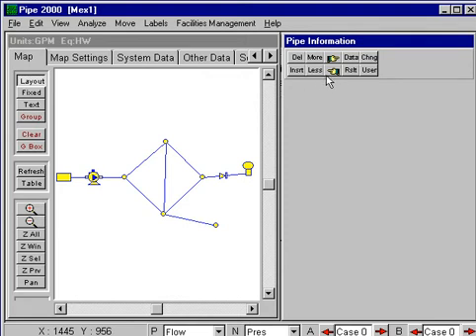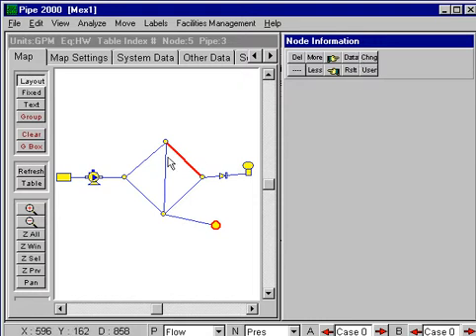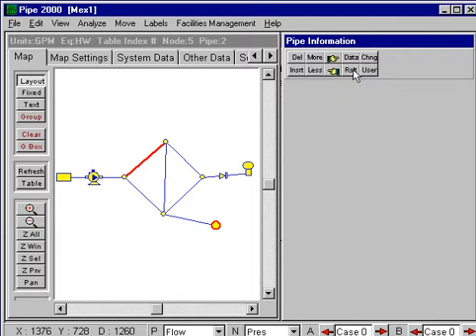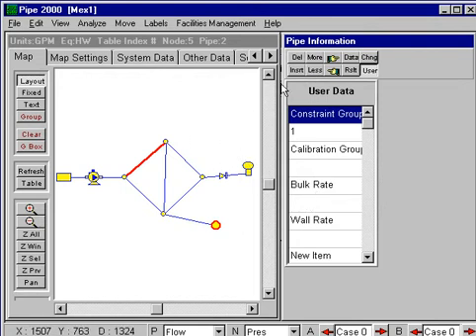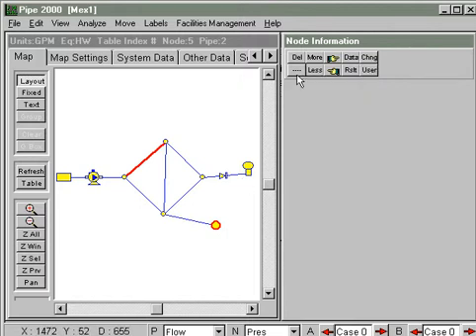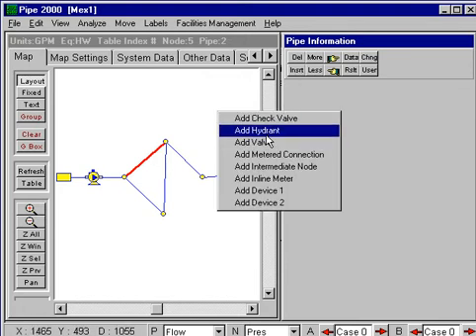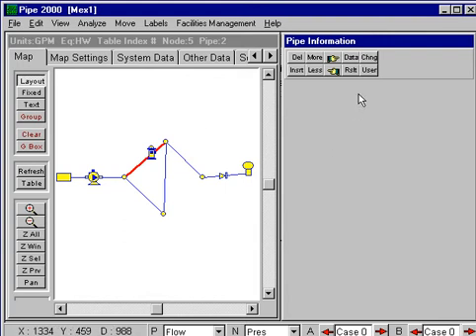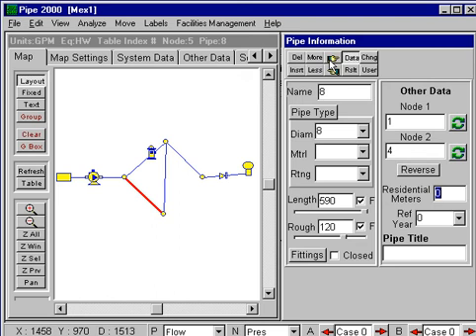Information Windows - Part 1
Dr. Don J. Wood illustrates the usefulness of the pipe information window